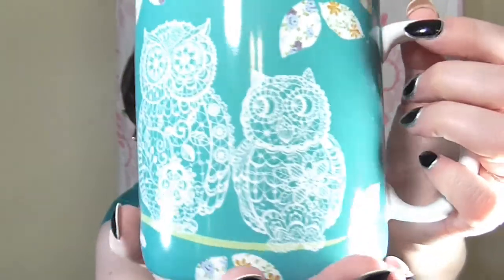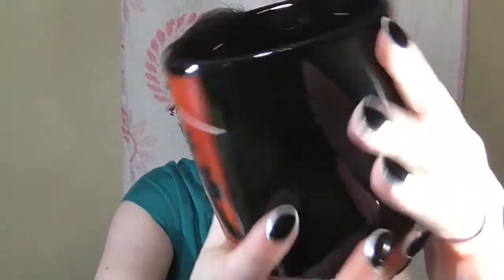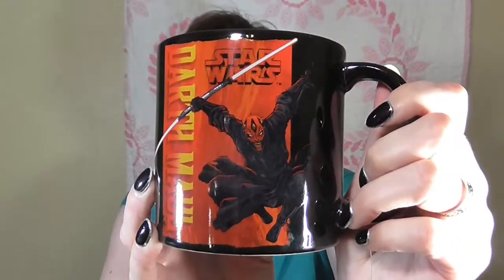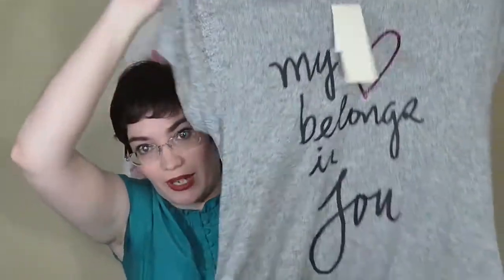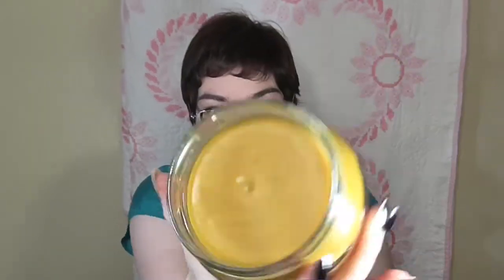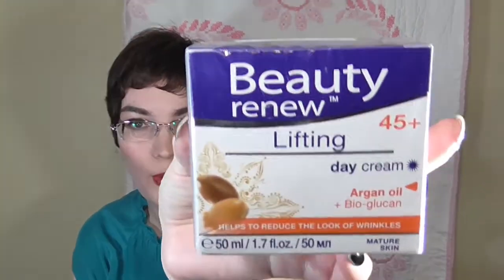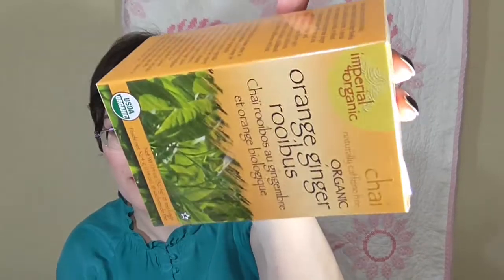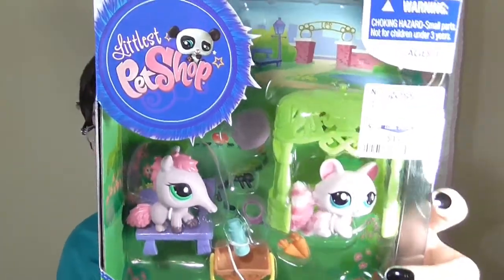Small Ross Haul!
I love browsing through Ross for cute home decor, clothing and accessories.